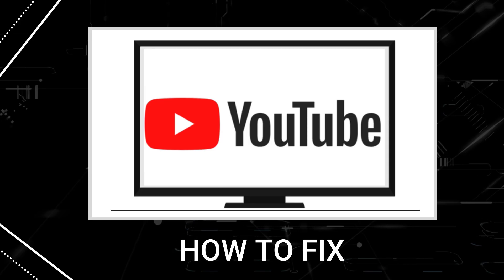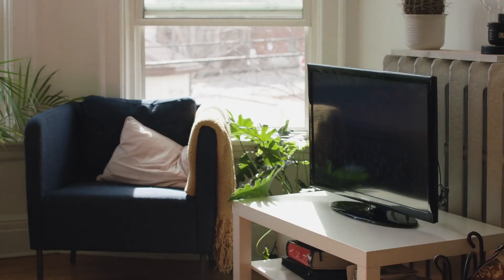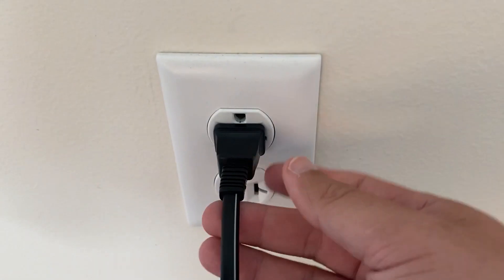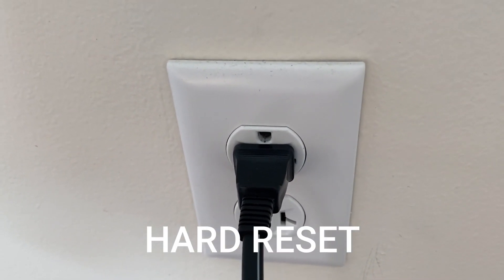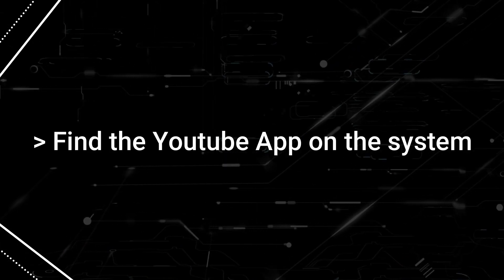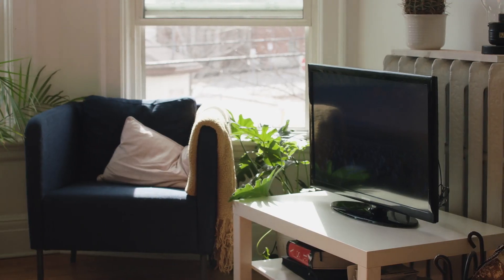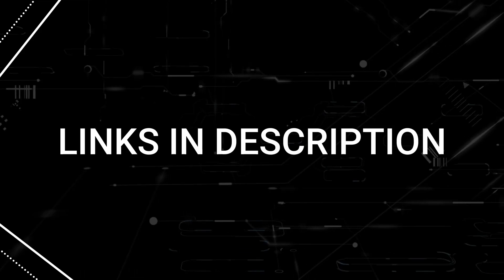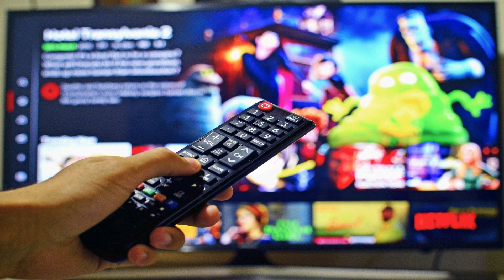How To Fix YouTube on VIZIO Smart TV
Here are a few different ways of how to fix YouTube on your VIZIO smart TV.